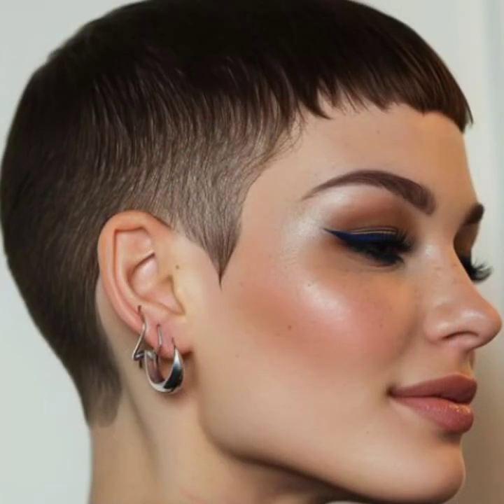Trending Low Maintenance Pixie Cut Trending in 2024